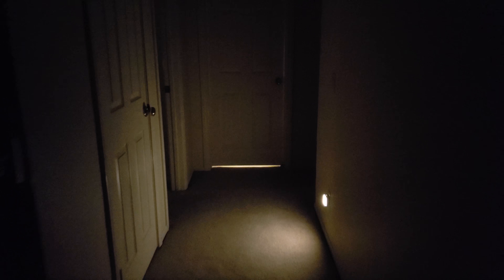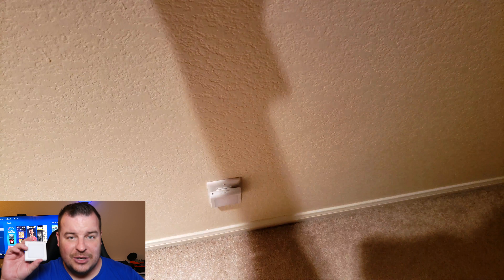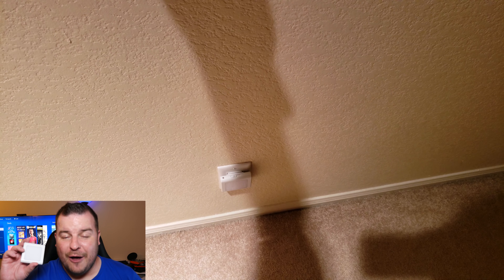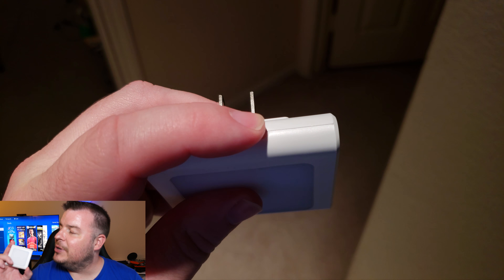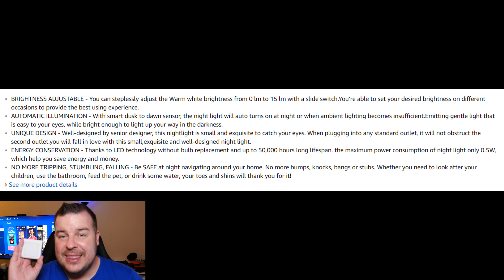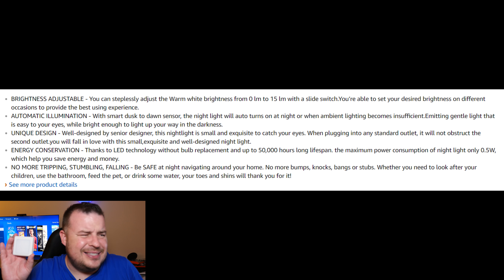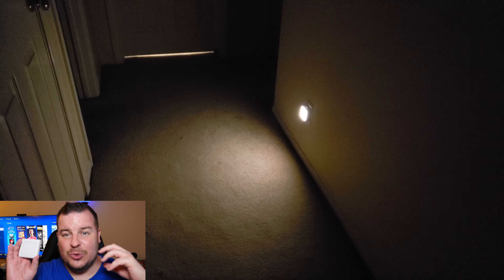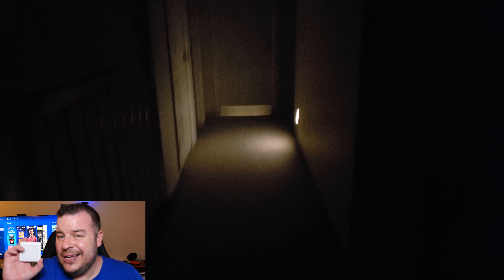LOVE This Night Light | MAZ TEK Plug-In Led Night Light REVIEW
This night light works fantastic lighting up hallways, bathroom, kids rooms and more without having to turn on a light.

MAZ TEK Plug-In Led Night Light